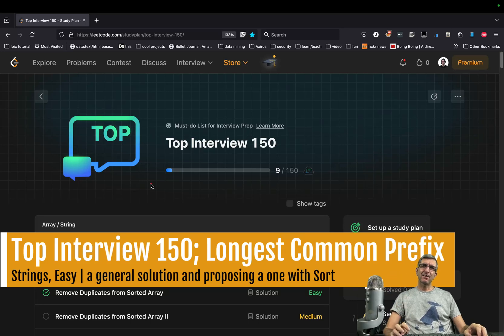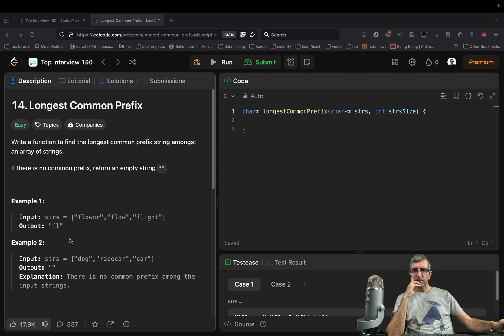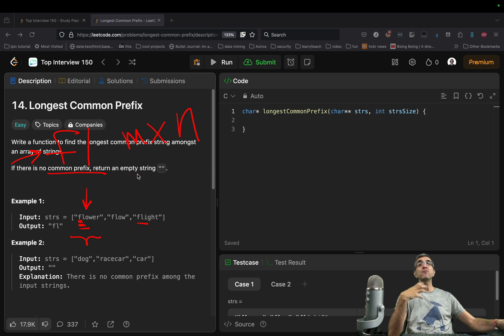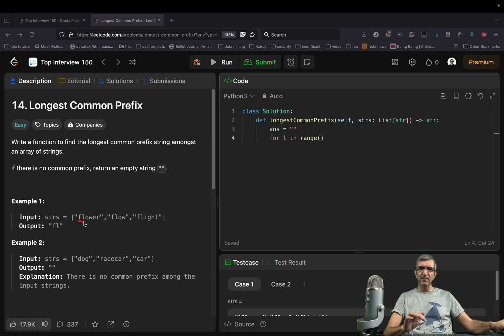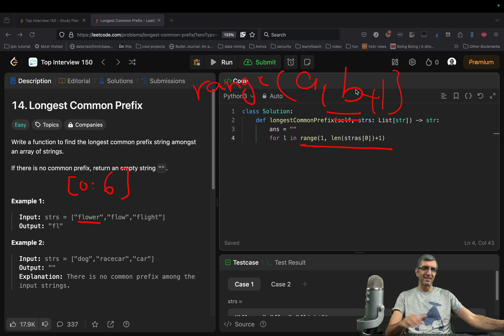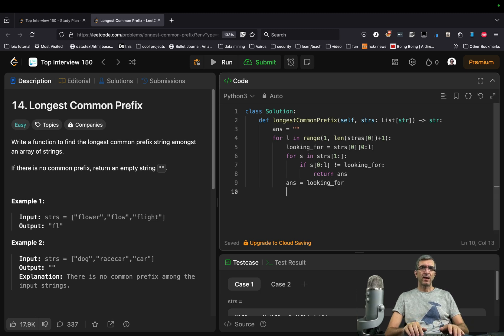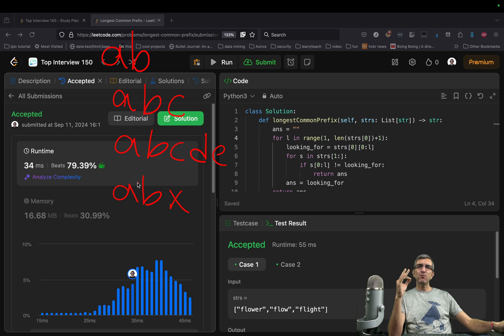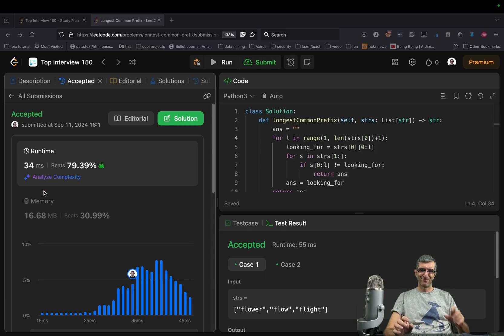Top Algorithm Interview questions: Longest common prefix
You are provided an array of strings, and you should find the longest common prefix among them... I'll show you my solution and will suggest a cool approach to the questions; can you implement it yourself?